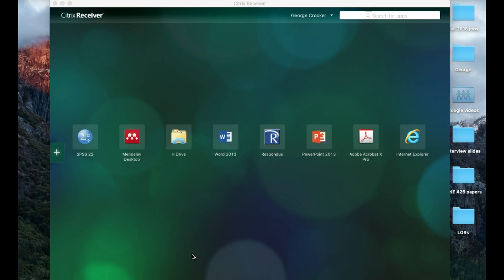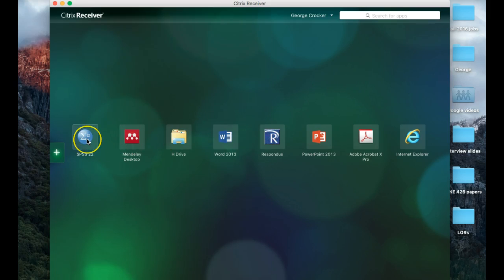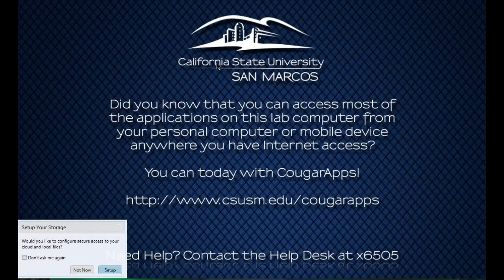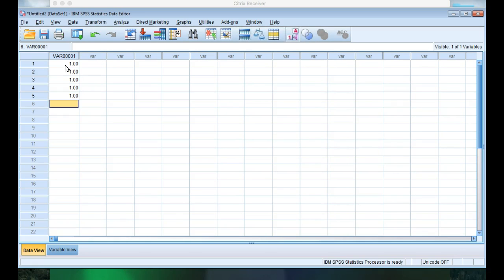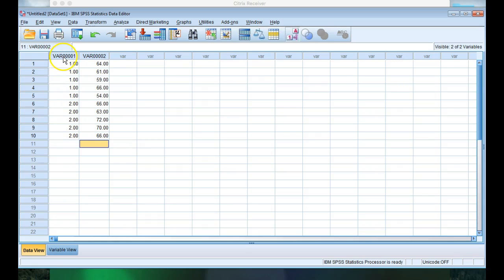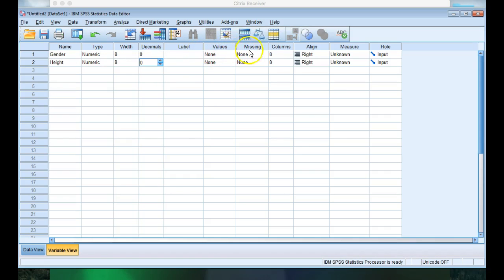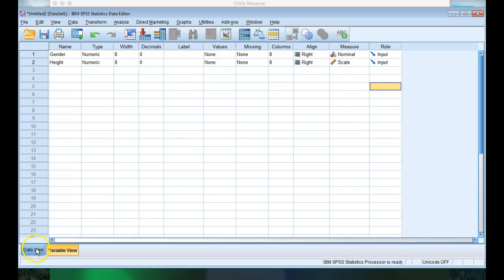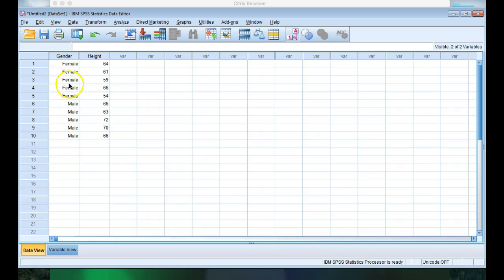CSUSM KINE 303 - Intro to SPSS